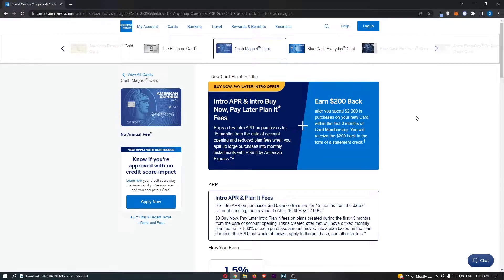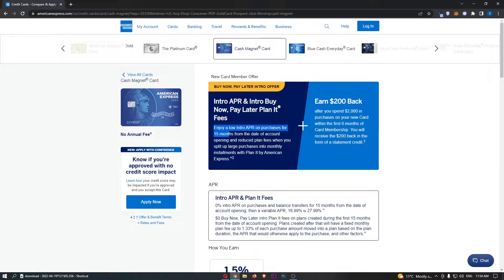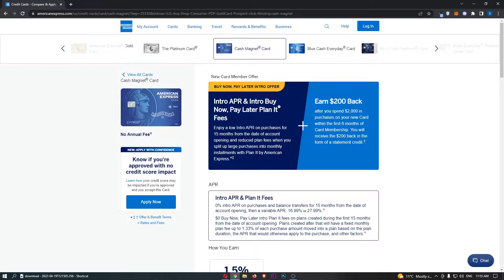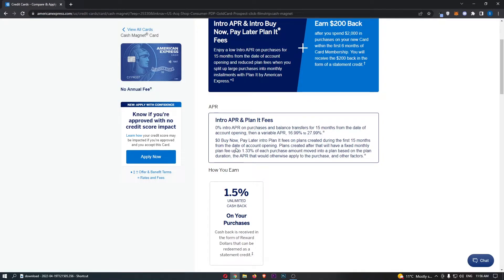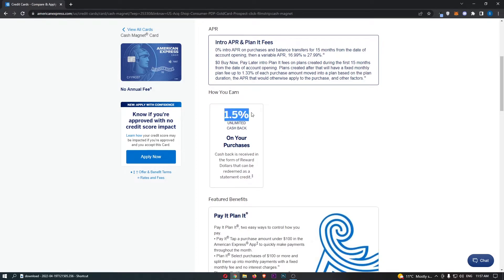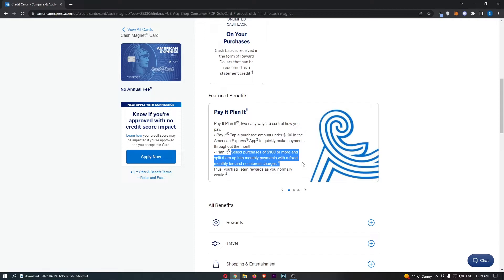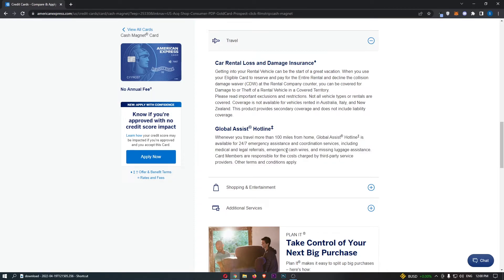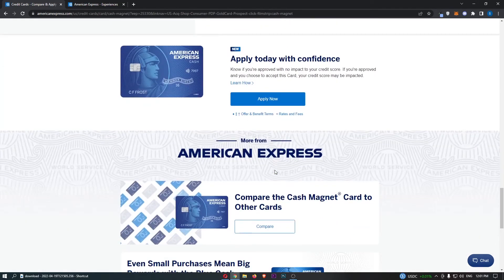American Express Cash Magnet Credit Card (Overview)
In this video, I'm going to show you everything you need to know about the American Express Cash Magnet Credit Card including the APR and rewards